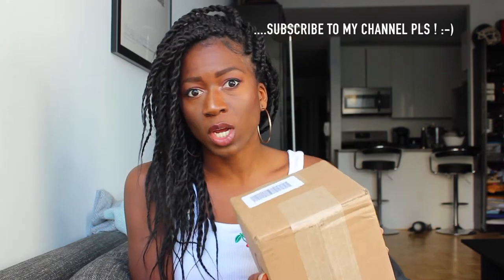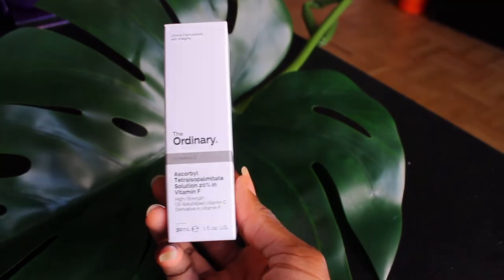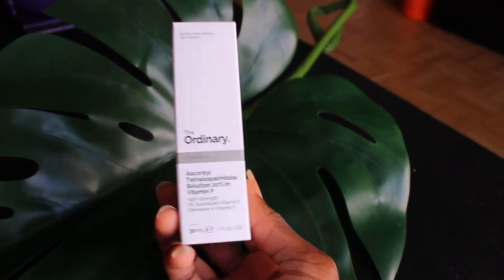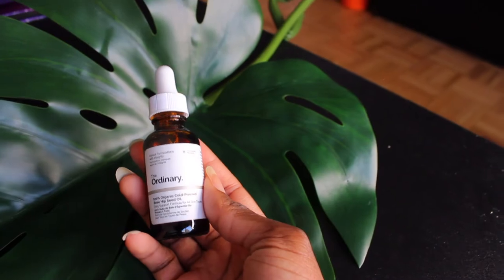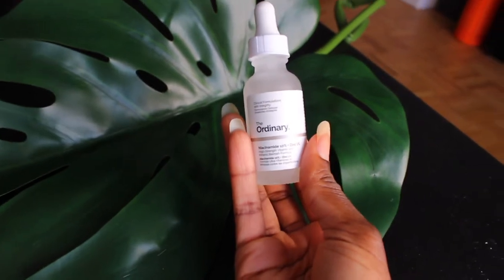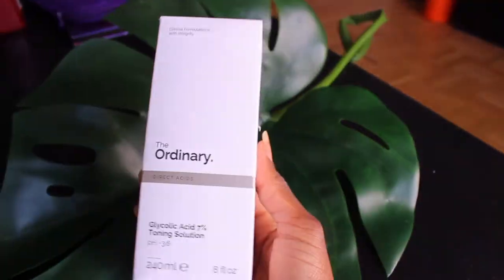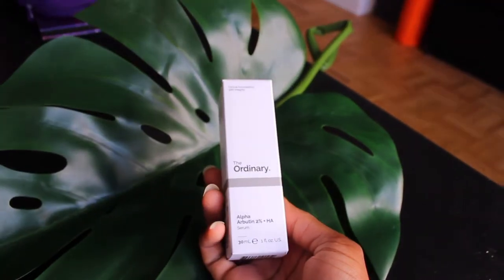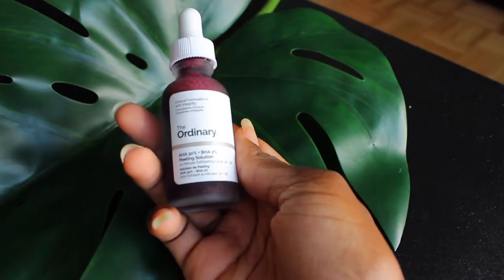The Ordinary Haul! GET RID of Hyperpigmentation & Dark Marks!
Hey guys here's a haul of The Ordinary products specifically for people with Hyperpigmentation !! Hope you like it/ find it useful!

PRODUCTS //

Ascorbyl Tetraisopalmitate Solution 20% in Vitamin F

100% Organic Cold Pressed Rose Hip Seed Oil

Alpha Arbutin 2% + HA

Lash Demi Wispies 5 Pair Multipack